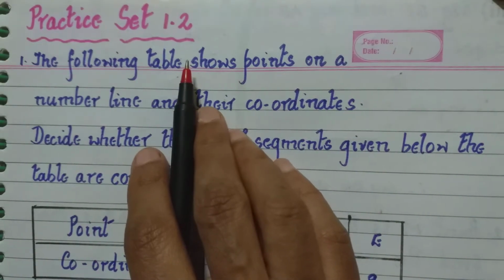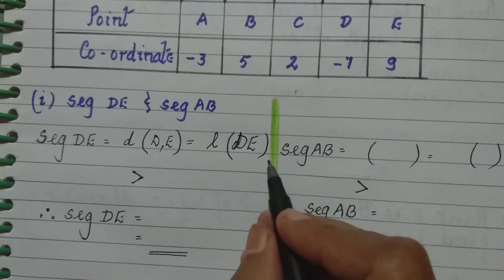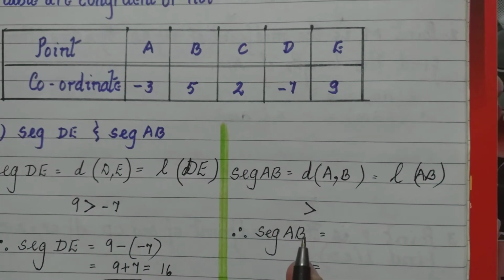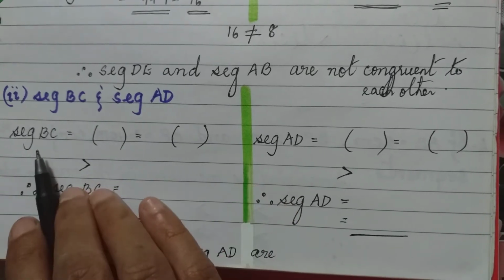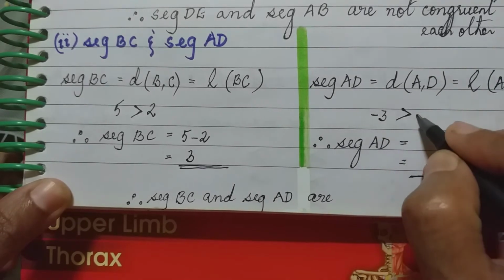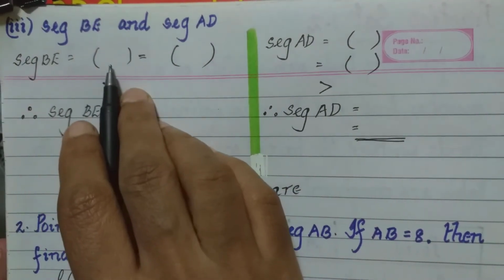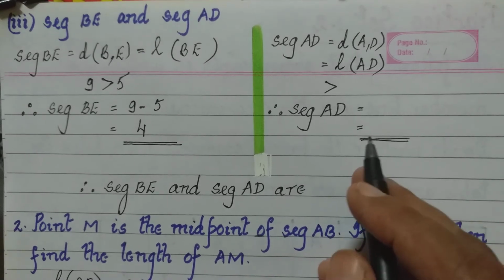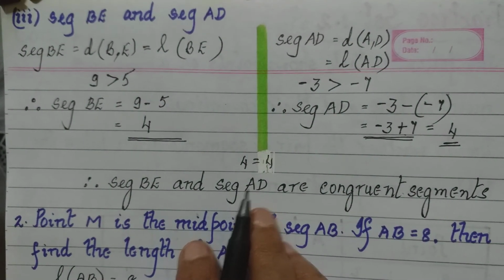Geom Practice set 1.2, Question 1